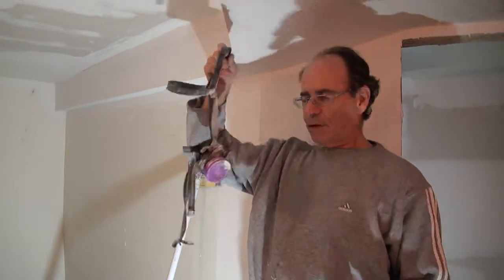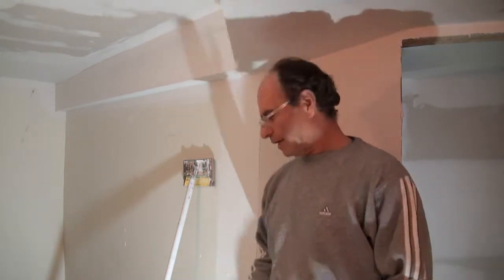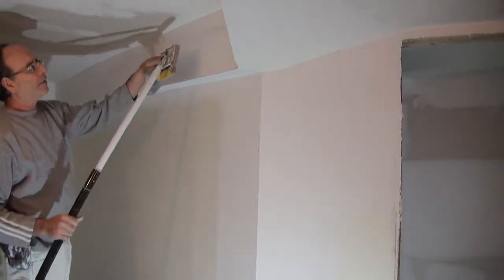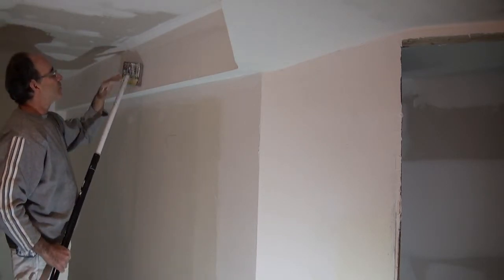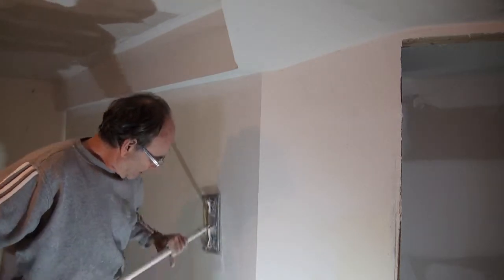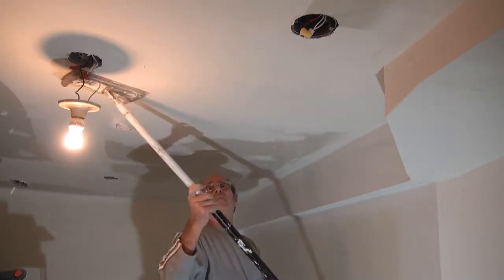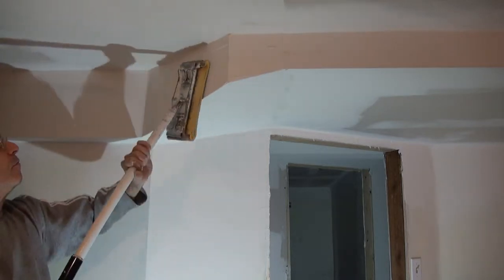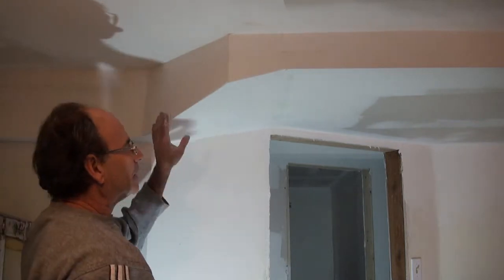Drywall Pro Series, Rough Sanding (11)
How to Rough Sand on the Basement Project. After loading the beads, butts, flats and angles we need to rough sand everything carefully before applying the polish coat.